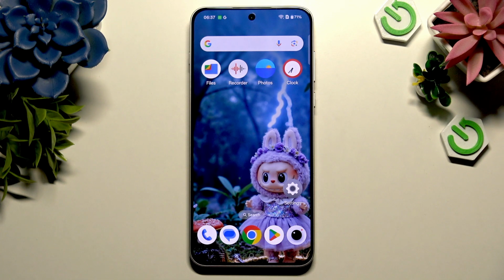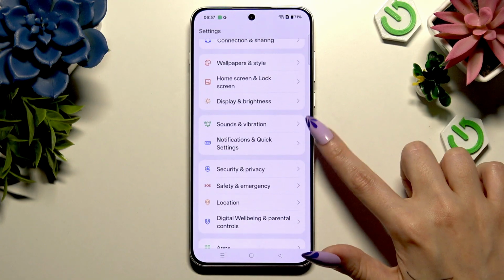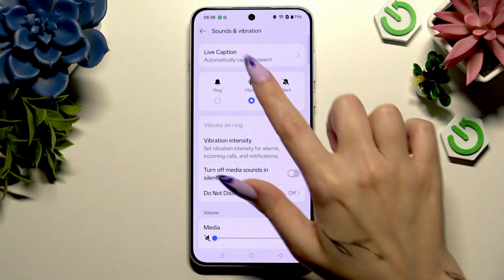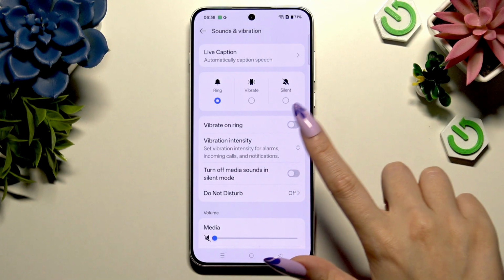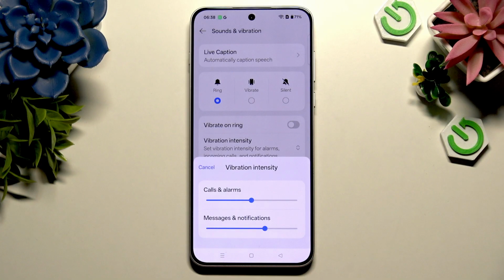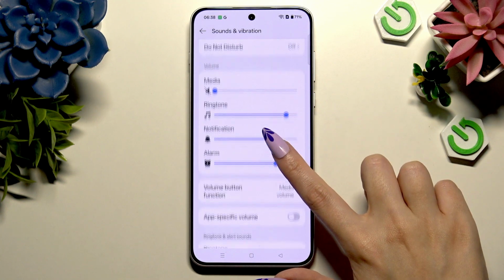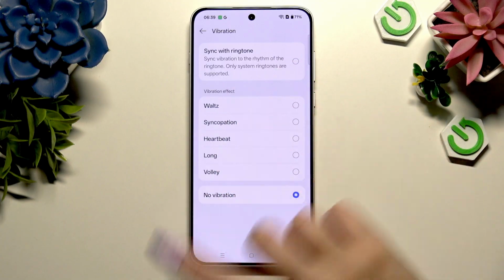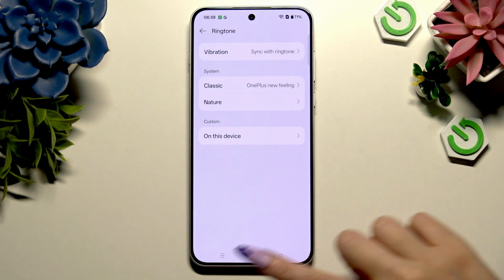OnePlus Nord 5 – How to Enter Vibration Settings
If you want to customize vibration settings on your OnePlus Nord 5, this video will show you step-by-step how to access and adjust all vibration and haptic feedback options. Learn how to enter the vibration menu, enable or disable vibration for calls, messages, and notifications, and fine-tune the intensity for each type of alert. We also cover how to manage system haptics and choose different vibration patterns, so you can personalize your OnePlus Nord 5 to match your preferences. Whether you want to mute your phone, set up custom vibration patterns, or adjust haptic feedback for touches and swipes, this guide will help you get the most out of your device's vibration features.

How to enter vibration settings on OnePlus Nord 5?
How to change vibration intensity on OnePlus Nord 5?
How to enable or disable haptic feedback on OnePlus Nord 5?

0:00 Start and open Settings
0:08 Go to Sounds & Vibration
0:21 Enable vibration mode
0:30 Adjust vibration on ring and haptic feedback
0:42 Set vibration intensity for calls, messages, and notifications
1:14 Choose vibration patterns
1:35 Manage system haptics and adjust intensity